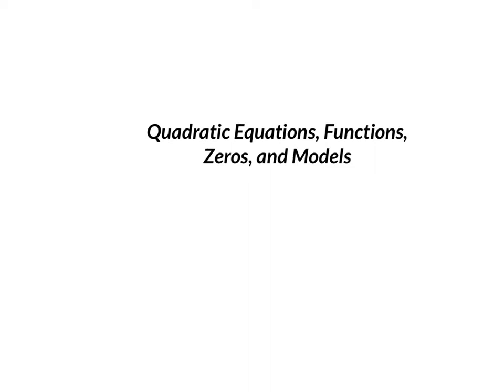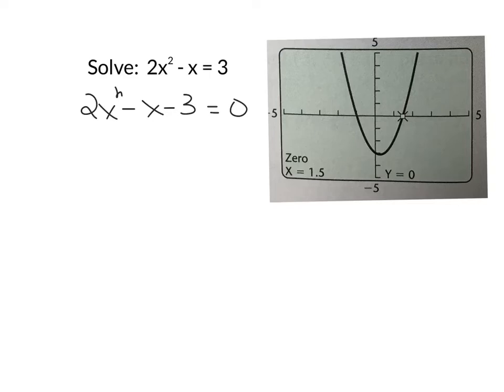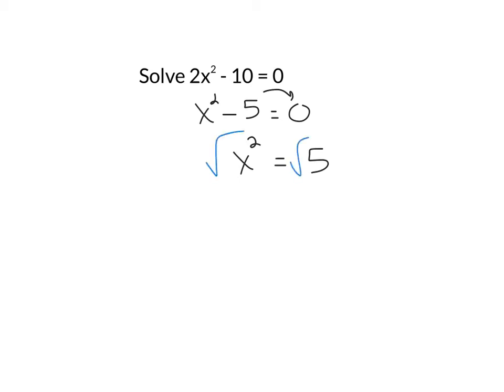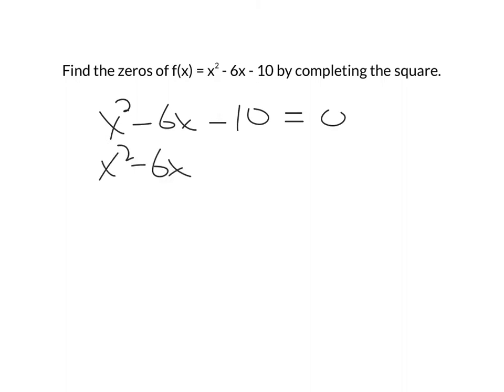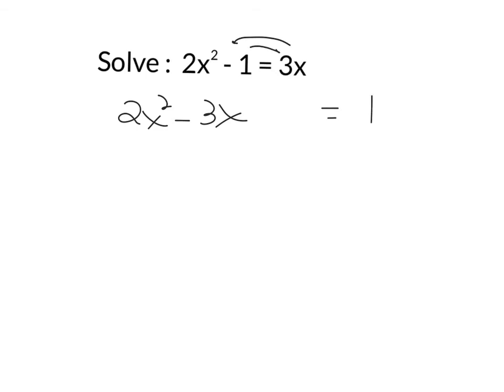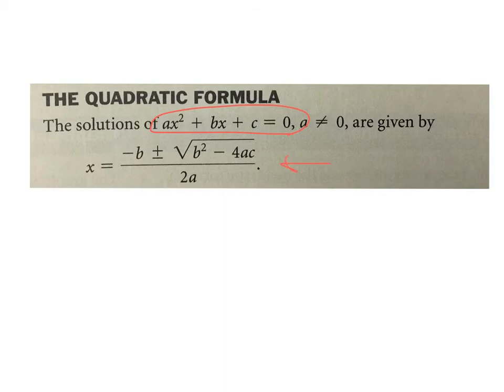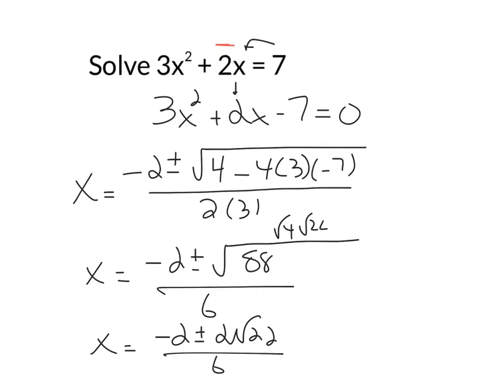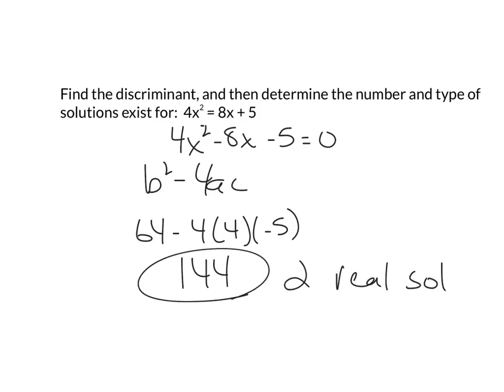Adv Alg 3.2a mb